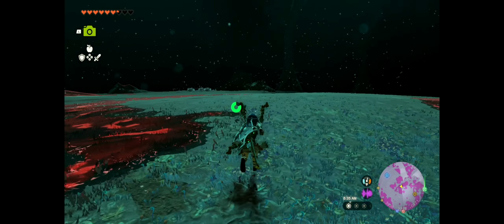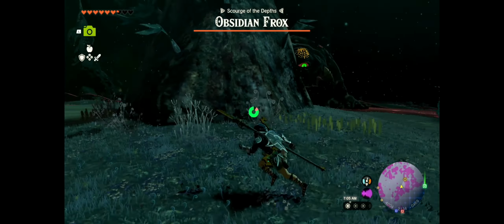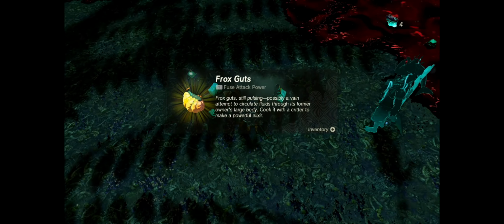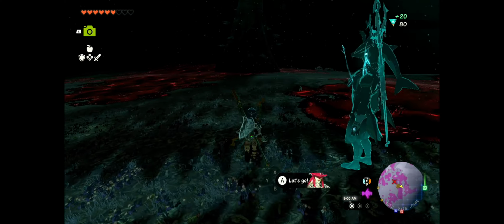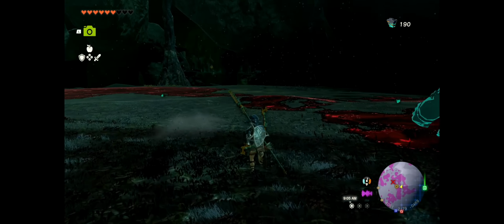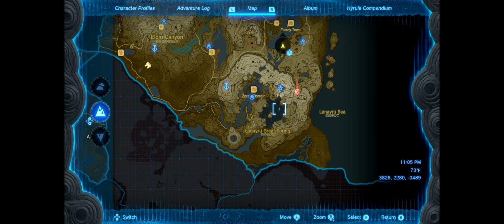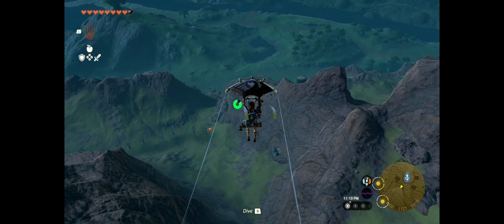Tears Of The Kingdom - The Obsidian frox! #28